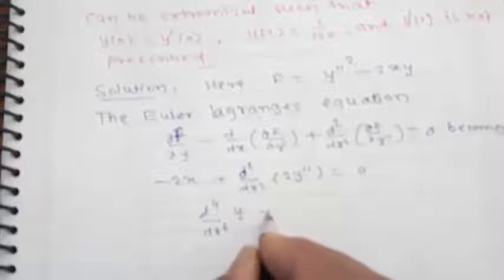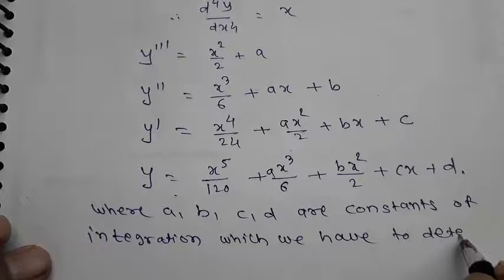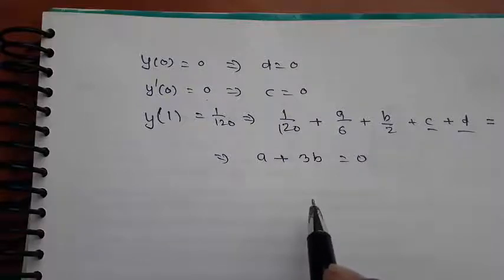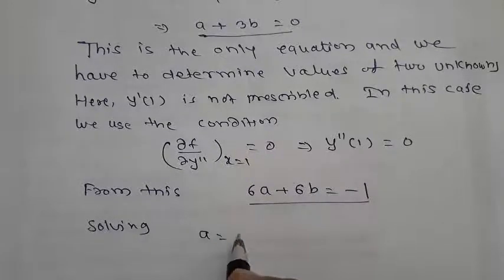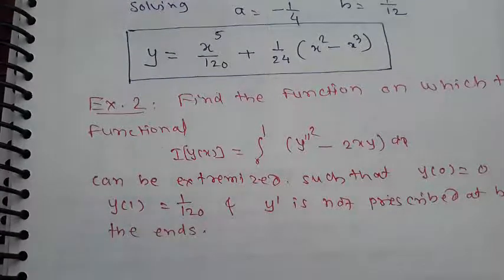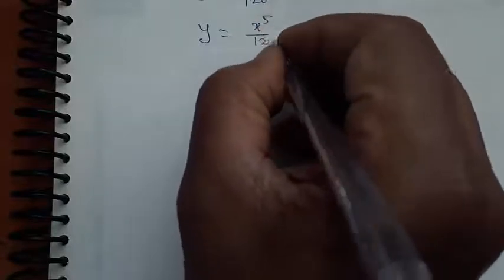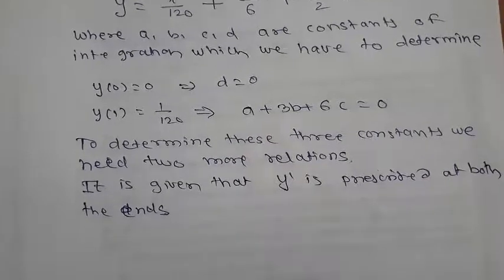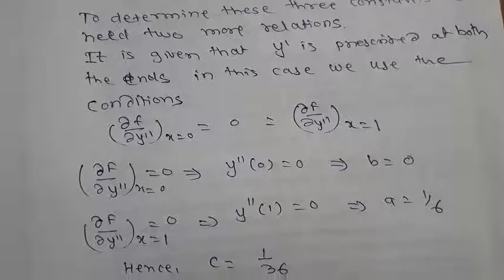M.Sc.(Mathematics) |Sem-III |MTUT0135 :Mechanics| Dr. Dinkar P Patil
Topic: More Problems on Euler Lagranges equation for four times differentiable function
In this video problems on Euler Lagranges equation for four times differentiable function are solved.